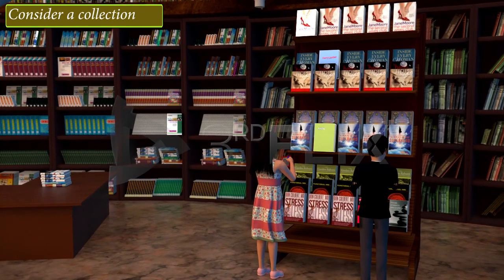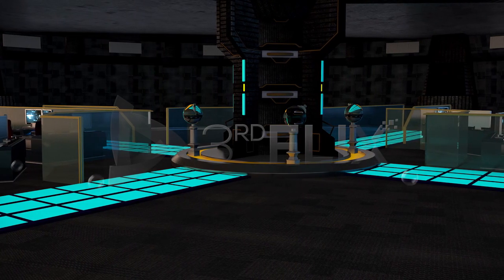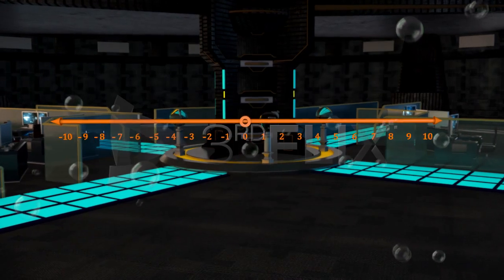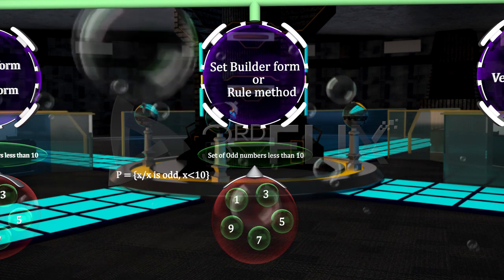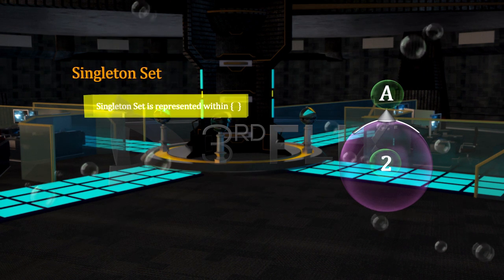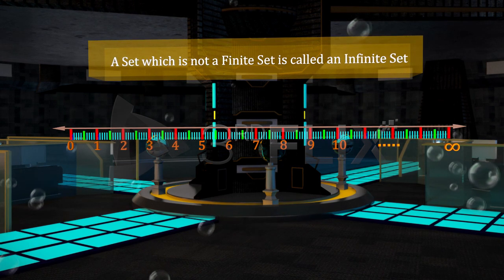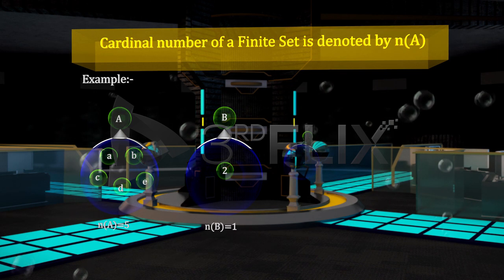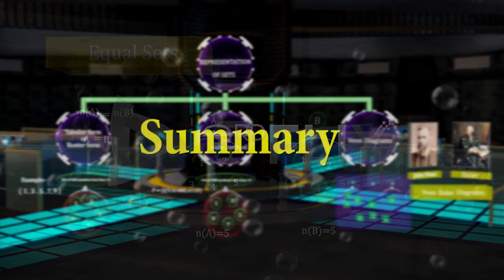Learn Sets in Mathematics | Cardinality, Equal & Equivalent Sets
Learn Sets in Mathematics – Cardinality, Equal & Equivalent Sets Explained

This video breaks down key concepts in Set Theory to help you understand how sets are used in mathematics and everyday life. You’ll learn about cardinality, equal, and equivalent sets through simple definitions and relatable examples.

Cardinality – How many elements are in a set

Equal Sets – When two sets have exactly the same elements

Equivalent Sets – When two sets have the same number of elements

Quick recap using real-life and mathematical examples

Math foundation & exam revision